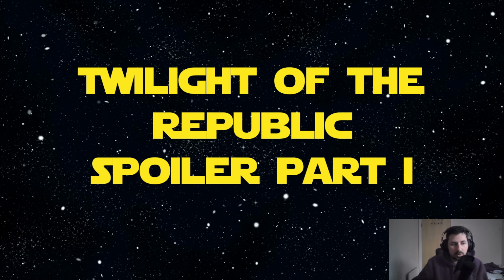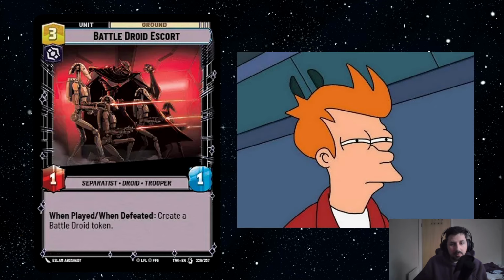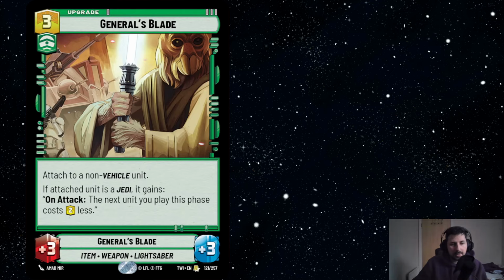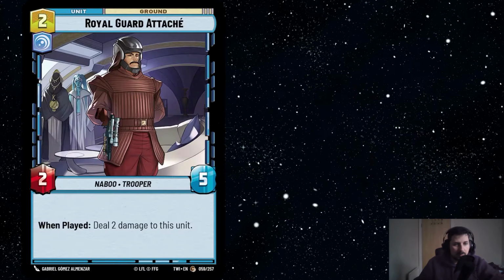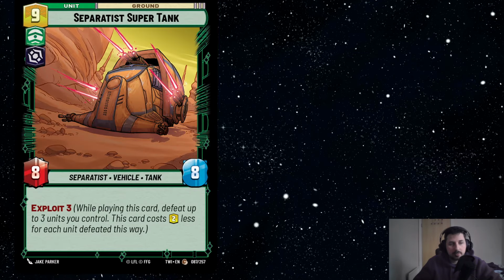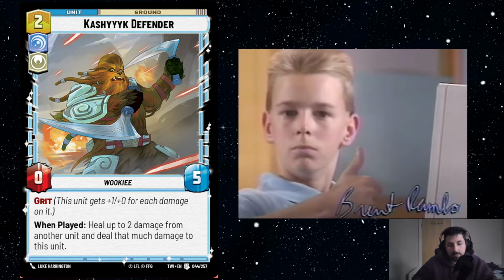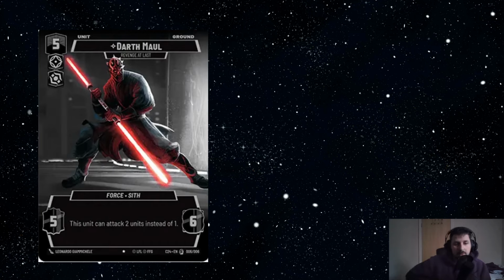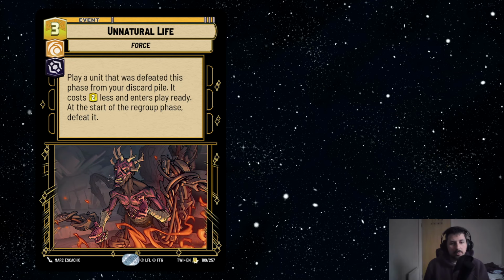Set 3 SPOILER ANALYSIS AND AN EXCLUSIVE SPOILER!